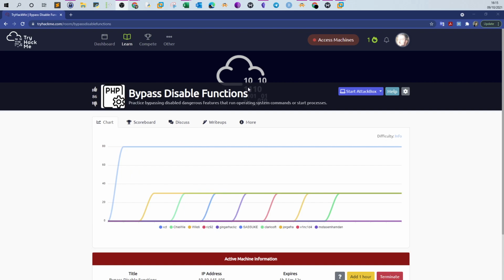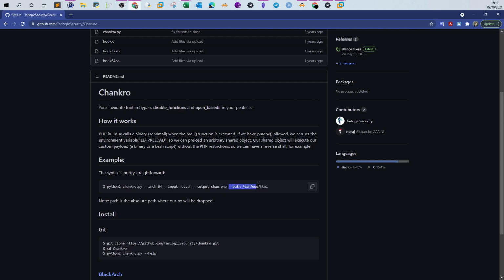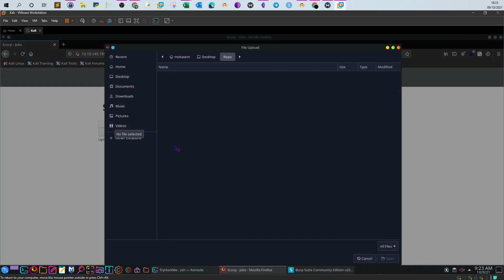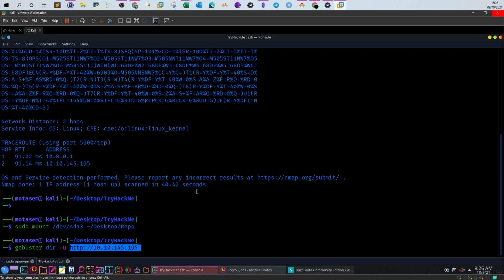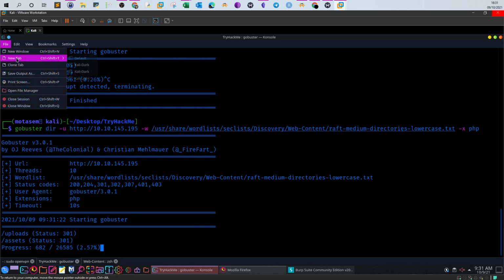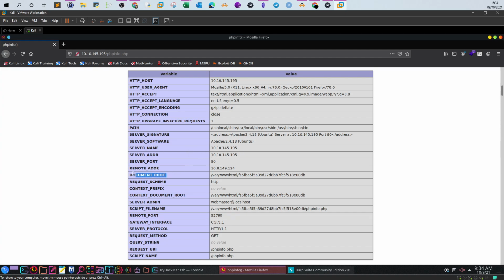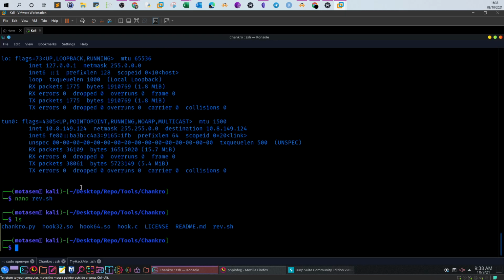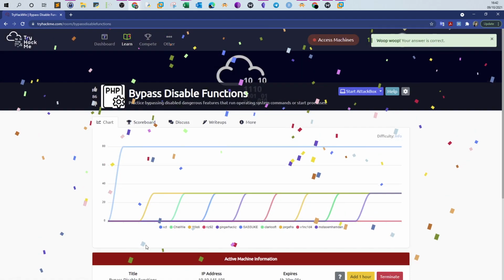Bypassing PHP Disable Functions and Upload Filters P9 | TryHackMe Walkthrough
In this video walk-through, we covered how to bypass disable functions in php and how to evade upload filters in this TryHackMe Machine.